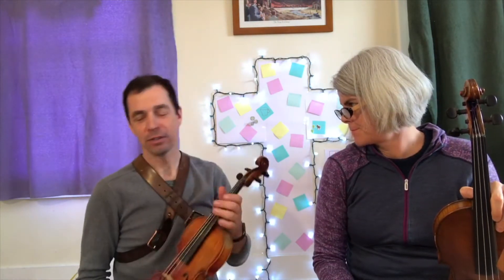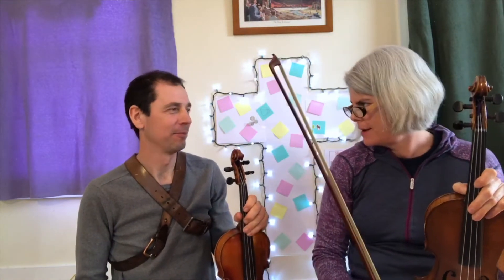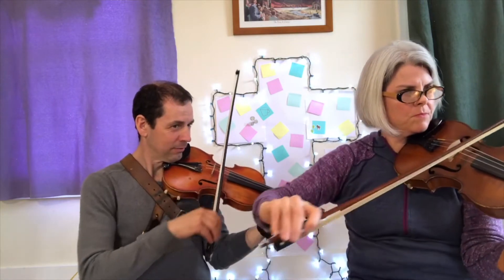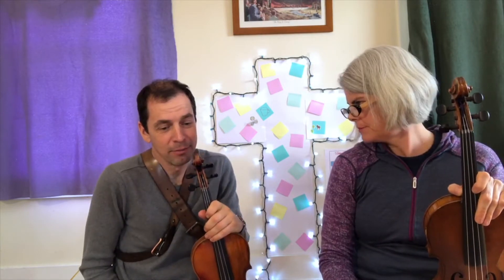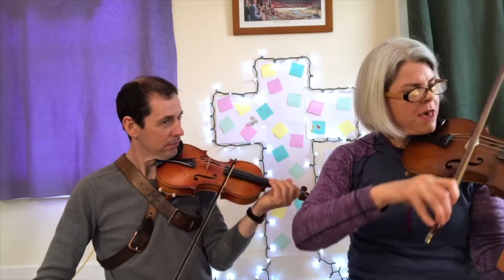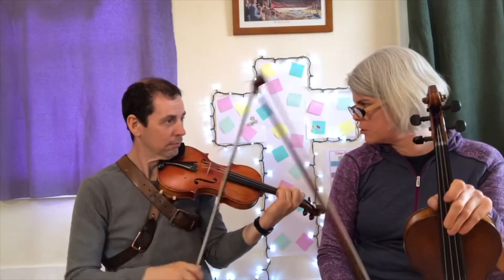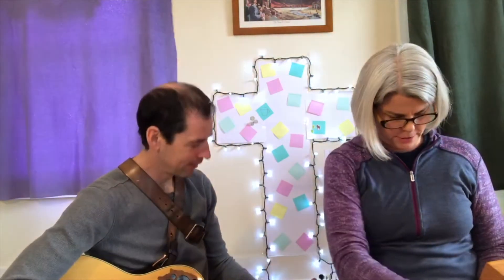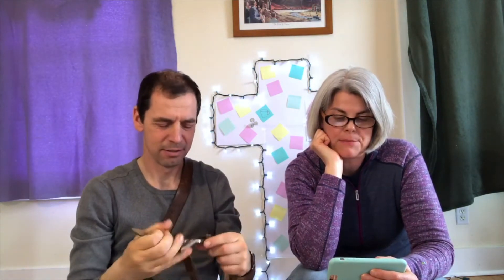Children's Program - Day 6